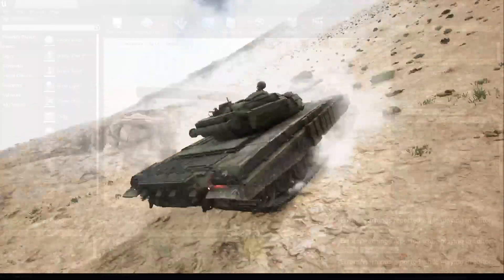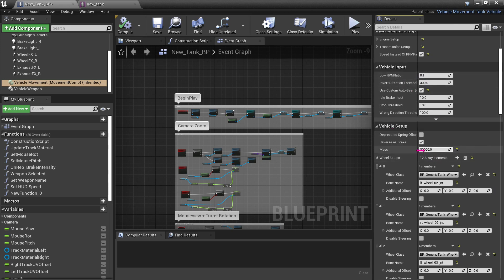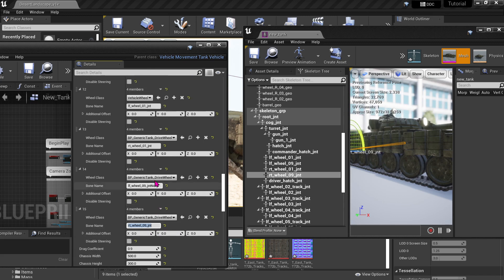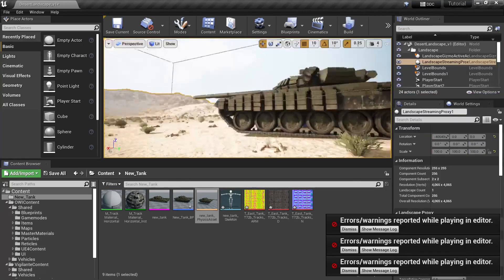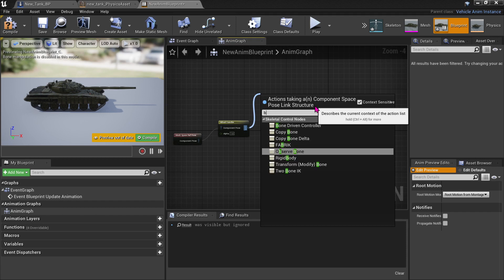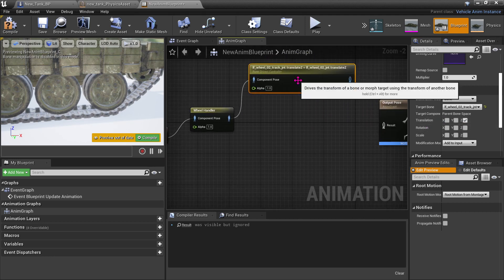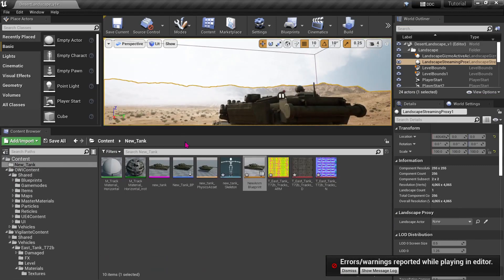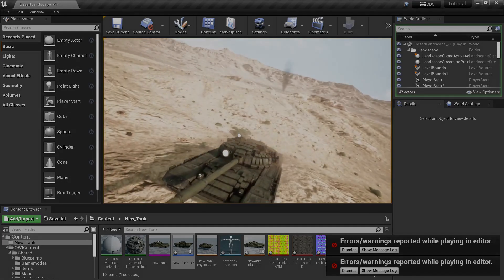UE4 Tutorial Tank Tracks with Vigilante Free Assets Part 2/2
This is the second part of my quick setup of a driveable tank using Offworld Industries Enhanced Vehicle Plugin and Unreal Marketplace free assets from Vigilante.

Part 1 of this Tutorial to get the Tank moving